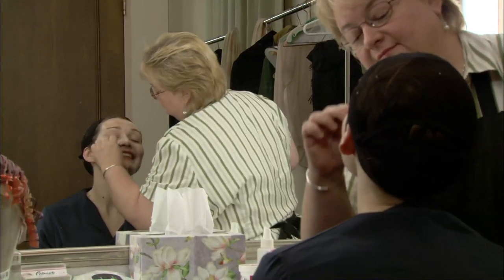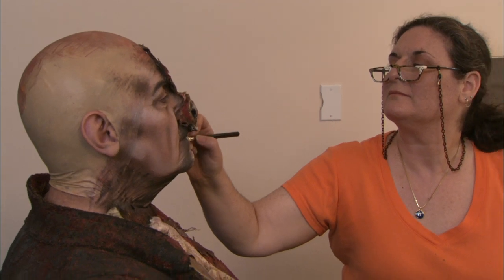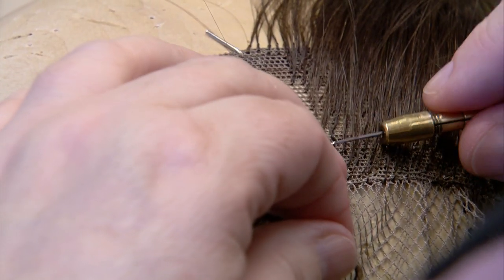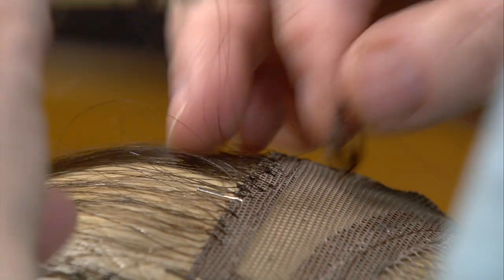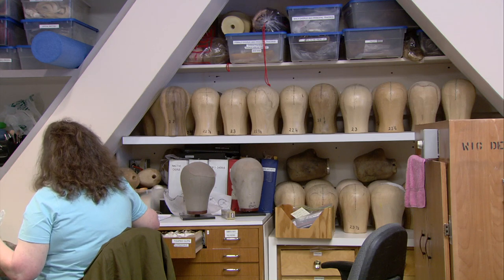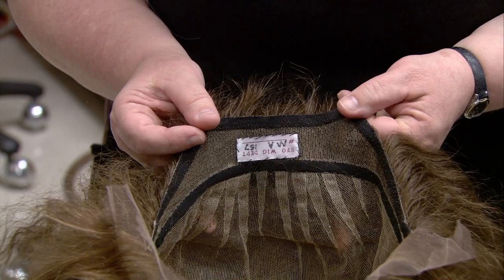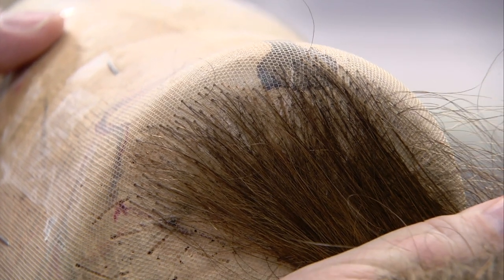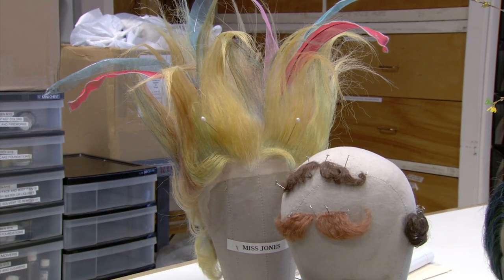Wigs and Makeup shop behind the scenes peek from San Francisco Opera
Take a look behind the scenes in the wig and makeup shop at the San Francisco Opera.